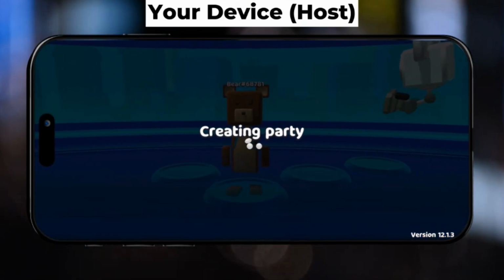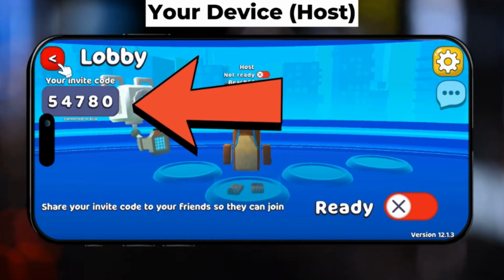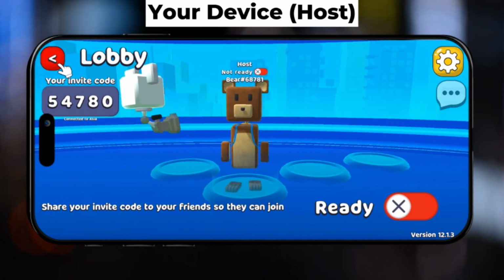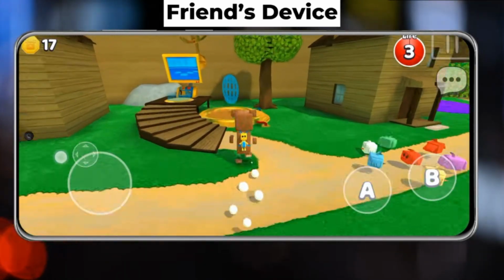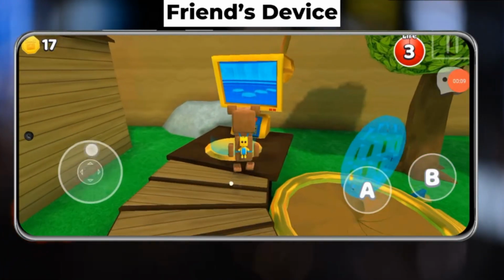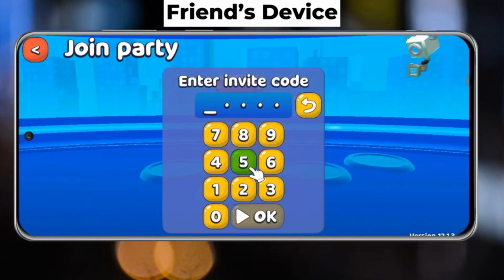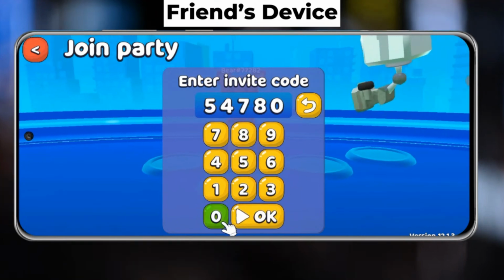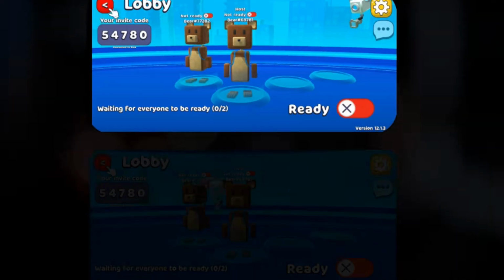How to Play Multiplayer in Super Bear Adventure 2026 on Mobile & Phone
Want to play multiplayer in Super Bear Adventure on your mobile phone? In this step-by-step tutorial, you’ll learn how to enable multiplayer mode, invite friends, and fix common connection issues in the 2026 version.

In this video you’ll learn:
✔ How to unlock multiplayer mode
✔ Steps to join or host a game
✔ How to invite friends on mobile
✔ Internet requirements for smooth gameplay
✔ Fixes if multiplayer is not working

This guide is perfect if you want to explore the game world with friends but don’t see the multiplayer option or can’t connect. Follow along and start playing online smoothly using the latest working method.

📱 Compatible With:
Android | iPhone | Latest Game Version